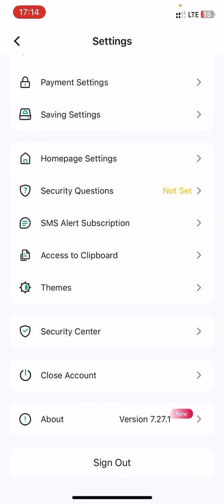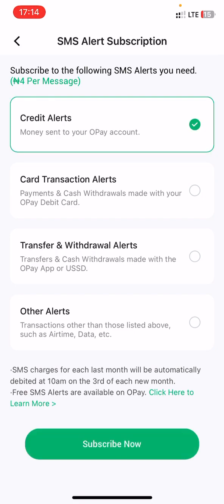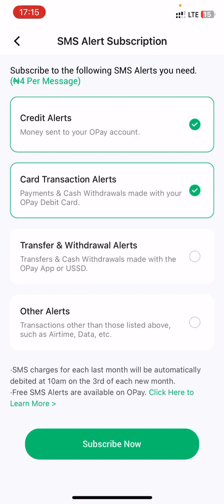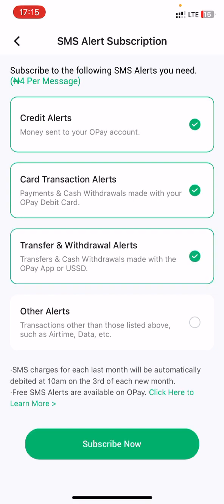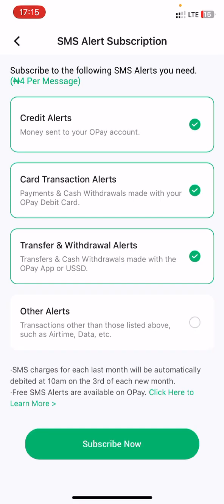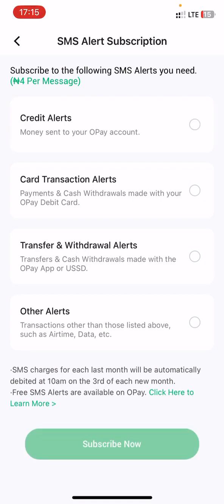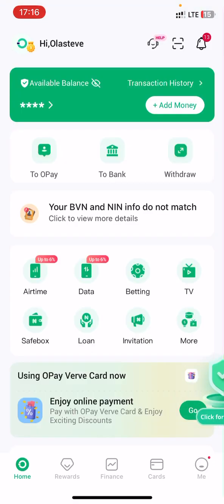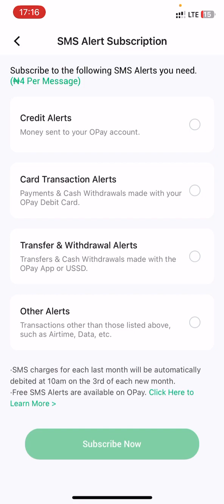How to Enable or Disable SMS Alert Notification on Opay App (Stop Alert Charges 2025)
Are you tired of being charged for SMS alerts by Opay? In this video, I’ll show you how to enable or disable SMS notification alerts on the Opay app easily with your phone.

✅ Learn how to stop Opay SMS charges
✅ Step-by-step guide for opay users
✅ Prevent unnecessary deductions
✅ Save money on your Opay account
✅ Enable/disable Opay Transfer notification
✅ Enable/disable credit alerts, card transaction alerts, other alerts like Airtime, Data

📌 Whether you want to turn off SMS alerts or enable them for transaction updates, this tutorial covers it all.